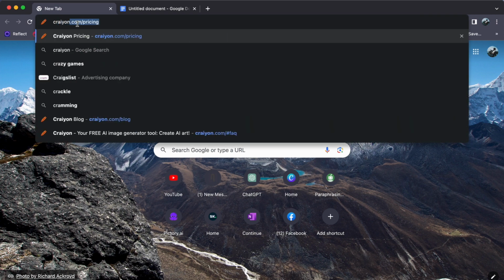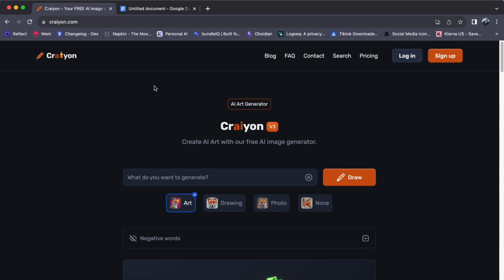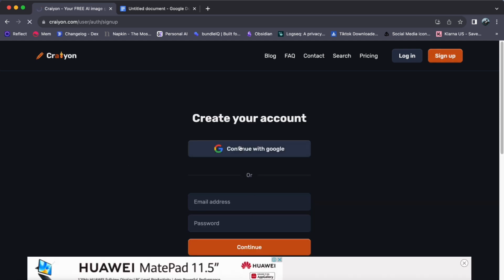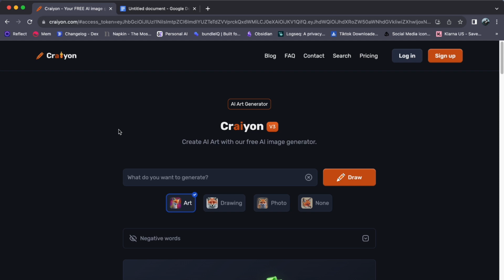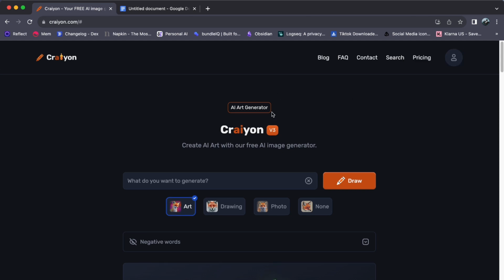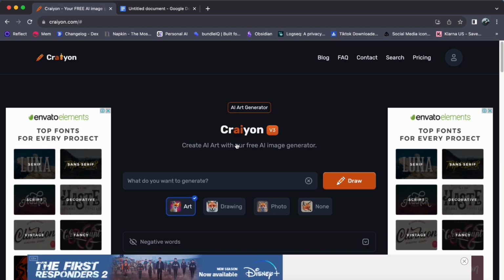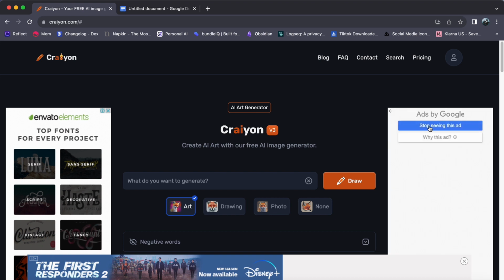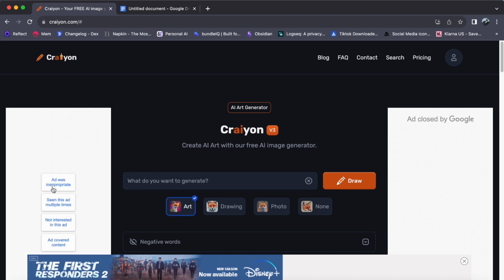How to Get Started with Craiyon Unleash Your AI Artistic Potential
In this video, I'll show you How to Get Started with Craiyon   Unleash Your AI Artistic Potential

In this video, I'll show you How to Get Started with Craiyon   Unleash Your AI Artistic Potential. Embark on an artistic adventure like never before with Craiyon! In this tutorial, we'll guide you through the exhilarating process of getting started with AI-generated art. Discover how to unleash your creativity and tap into the immense potential of this cutting-edge tool.

Join us as we break down the initial steps to dive into the world of AI artistry. Learn how to navigate Craiyon's user-friendly interface and explore its diverse features that empower you to create captivating images and designs. Whether you're a seasoned artist or a curious beginner, this tutorial will show you how to harness the power of AI to bring your artistic visions to life.

Unlock your AI artistic potential by following our simple instructions. From setting up your account to generating your first masterpiece, you'll witness the seamless synergy between human creativity and machine intelligence. Join us on this journey of innovation and creativity as we guide you through your initial steps with Craiyon. Your artistic journey is about to take an exciting new turn!